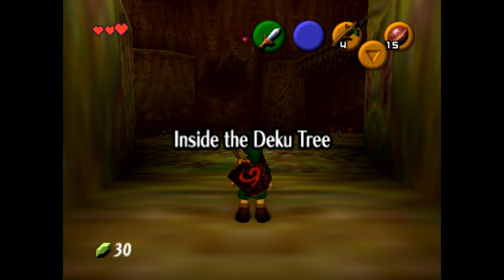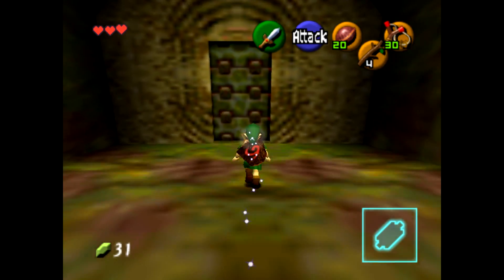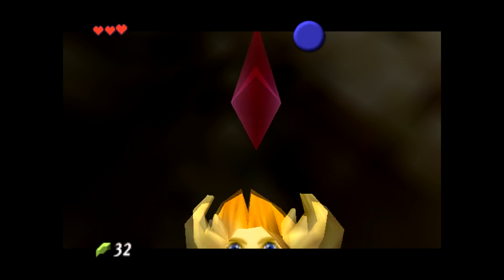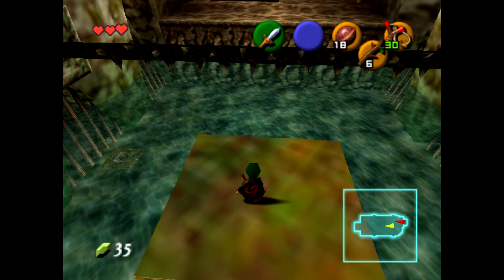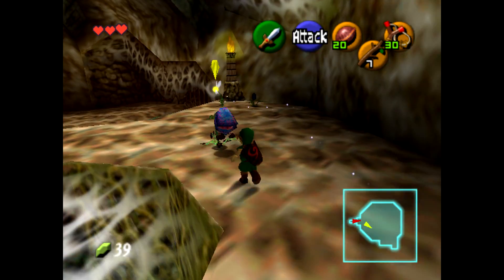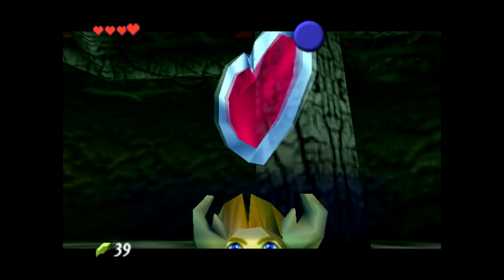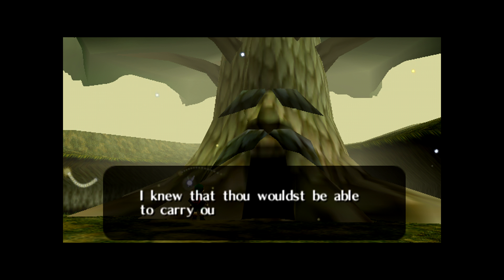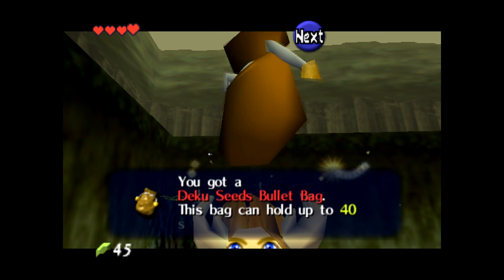Legend of Zelda OoT Part 2 [It's a Gohma!]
Today we venture inside the Great Deku Tree! What kind of monsters lie in wait for us inside? Find out on Part 2 of our OoT series!

Follow on Twitter @BOMBLife
Insagram.com/grimbombs

*All Copyright for this game belong to Nintendo.